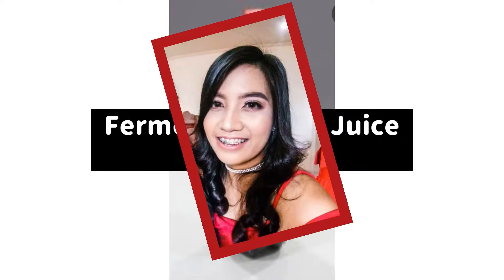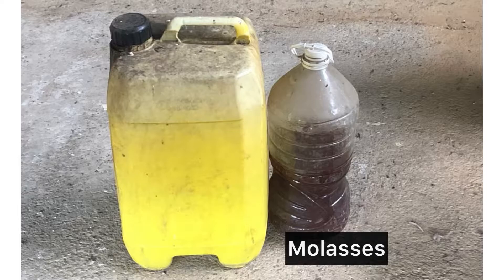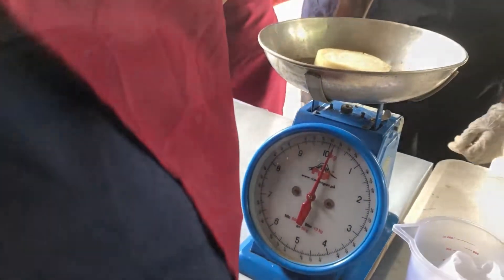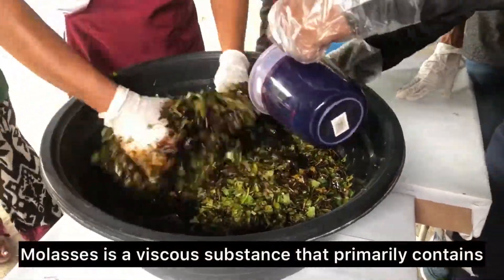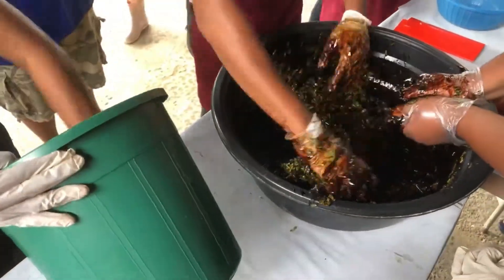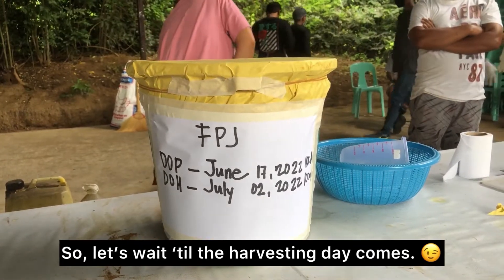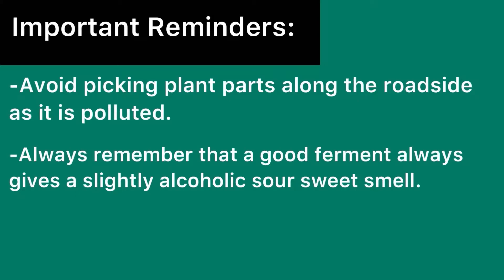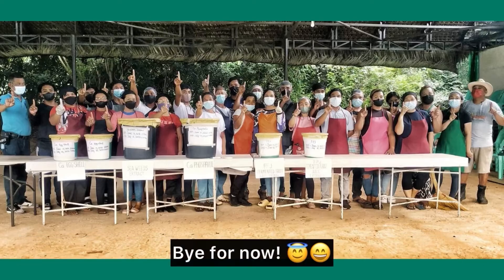Fermented Plant Juice (FPJ) | Organic Agriculture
It’s been 2 months since I started content creating, and it’s a bit surprising that people begin to acknowledge my contents despite me being new to this journey. A big thanks to all of you, guys and Happy 2ND Monthsary to our YouTube channel as well! 😇☺️

Follow-ups:

*Use plastic bottles as your container and don’t forget to clean them thoroughly. 😉

*Don’t let the stray animals interfere with the ferment.

*Mode of Application: Foliar/Drench Application
Musics Used:

Musician: @iksonmusic